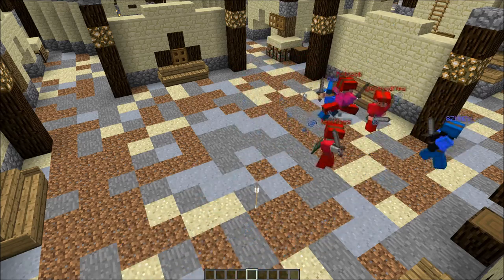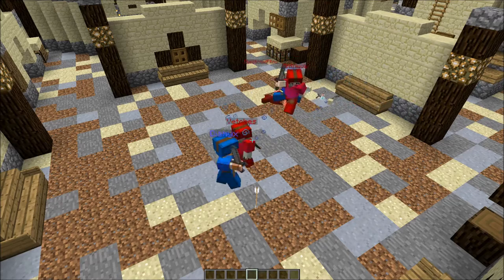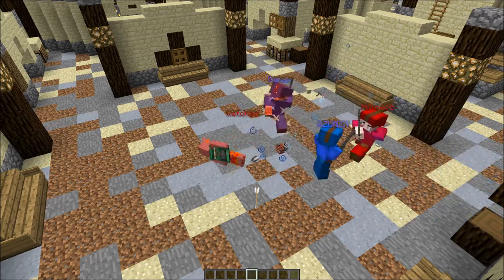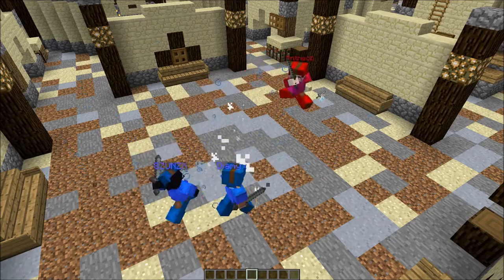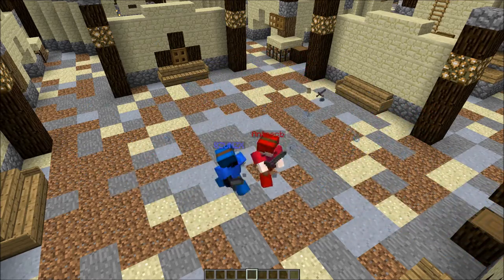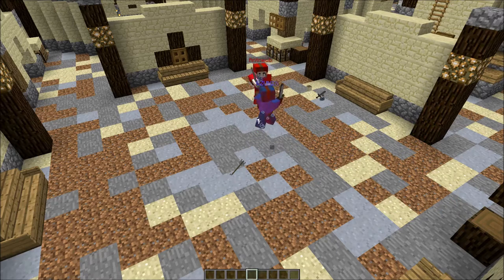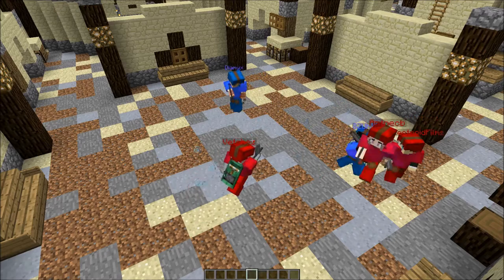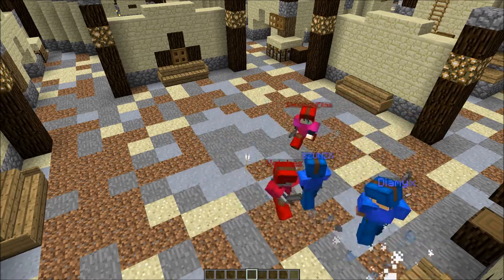Moderator Training Example Video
An example of a possible way to handle moderator training clips. The narration was thrown together, so it's sort of questionable. This is just a demonstration though.

All footage was taken on a private server with volunteers. Nobody depicted in the video is hacking on a public server with malicious intent.